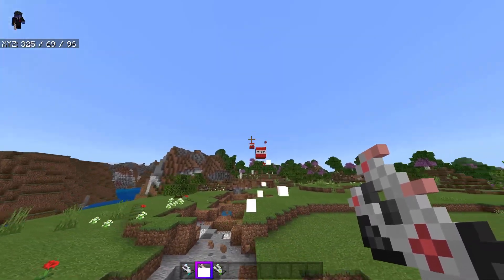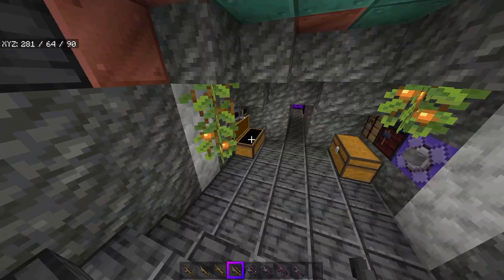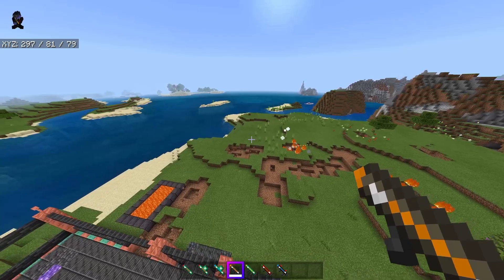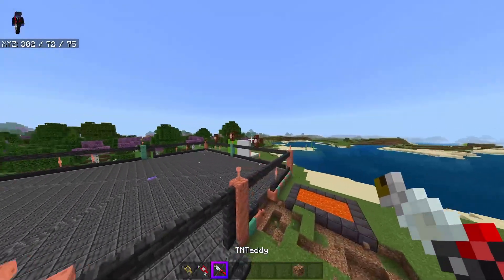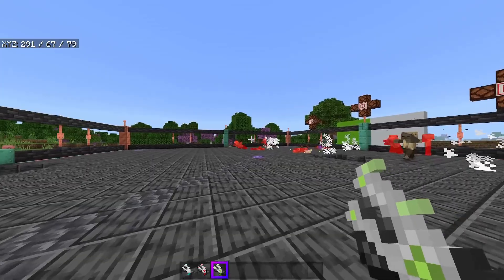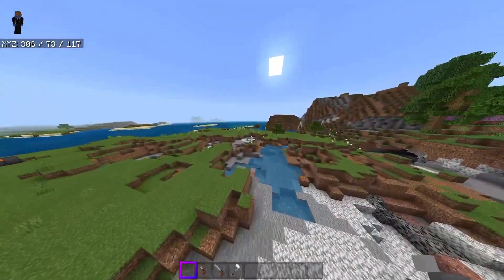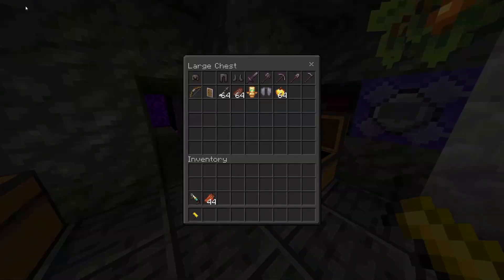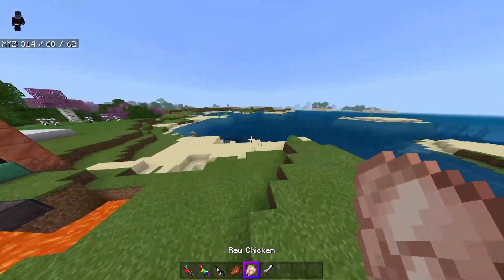BLASTERS Addon (Bedrock/MCPE/Xbox Minecraft)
Spyderrock is a mostly Minecraft channel and yes, I play bedrock edition 99% of the time. I like making addons and maps and showcasing other people's addons and maps too. I try to stream every Friday as well as whenever else I can.
Finally out!